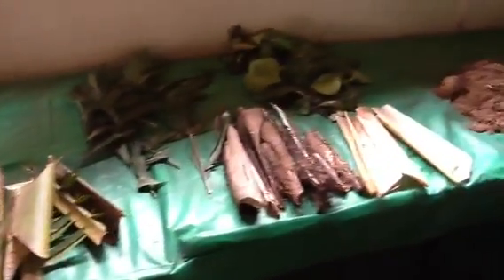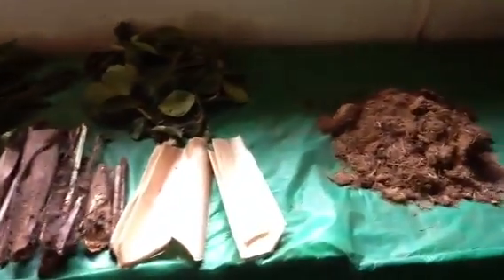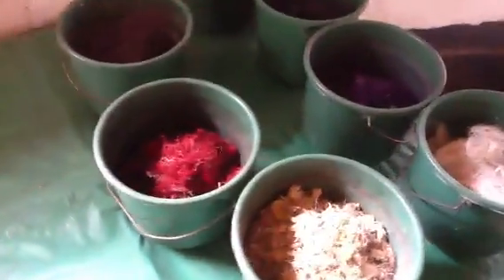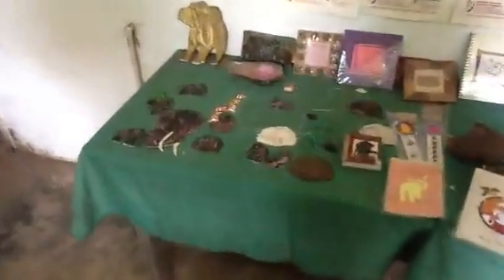Elephant dung into paper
Elephant orphanage